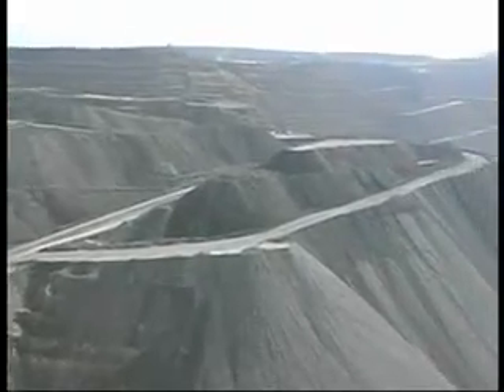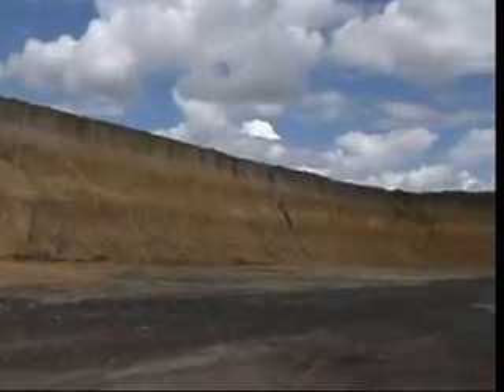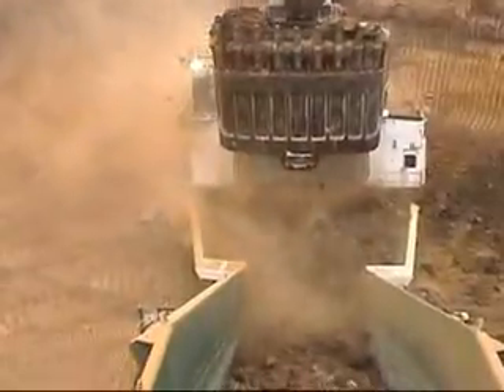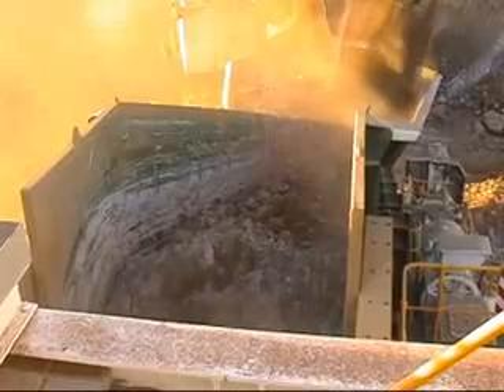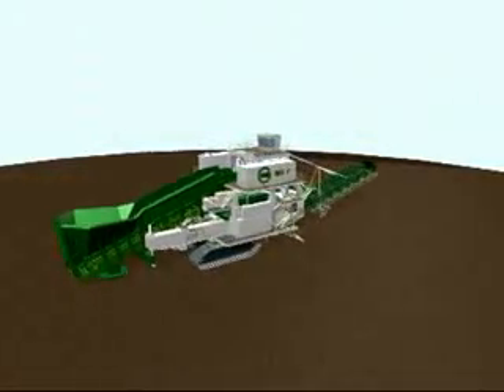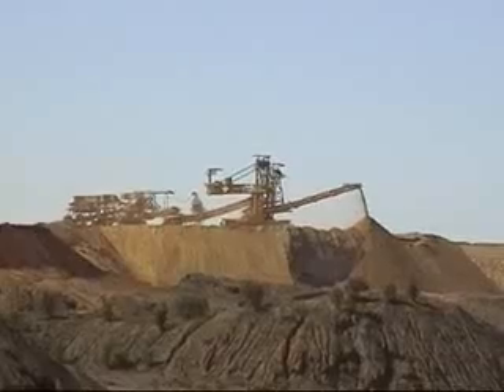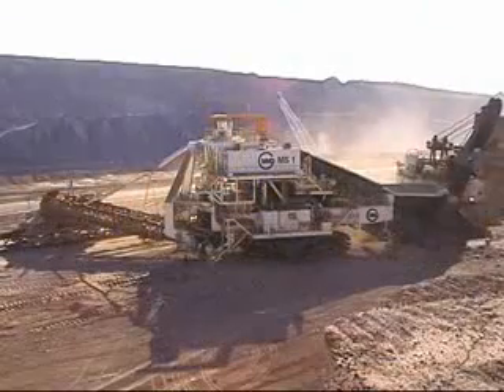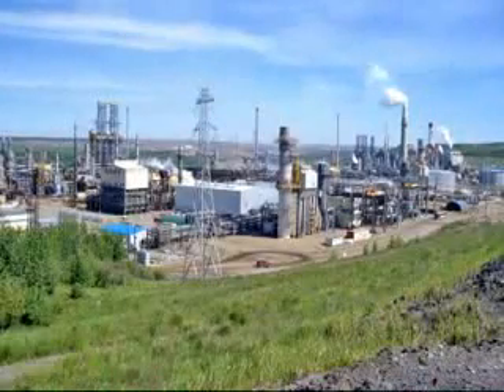Conveyor with Mobile Crushing Unit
See how a long Coveyor belt in coal Mining area works. watch n say howz that